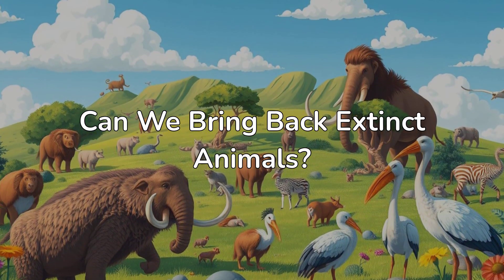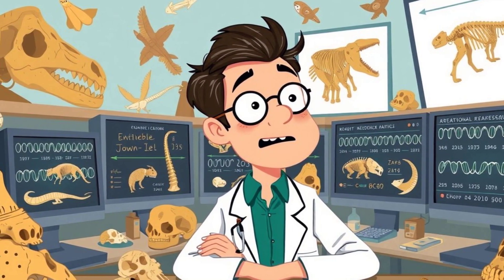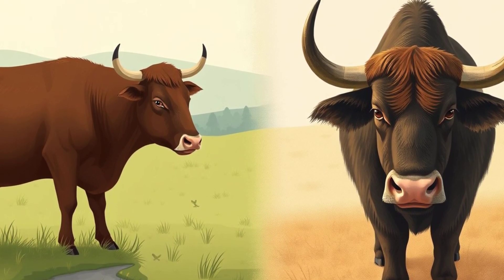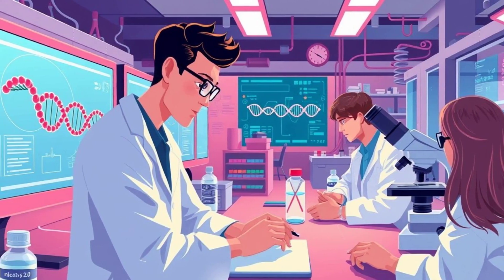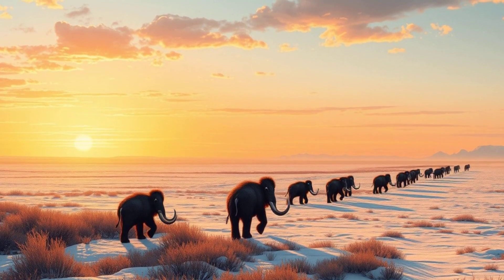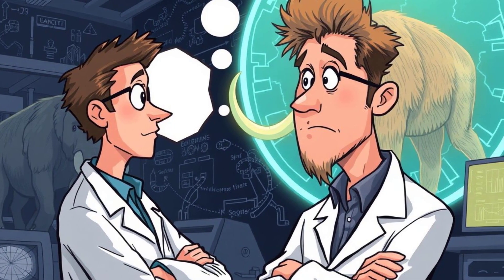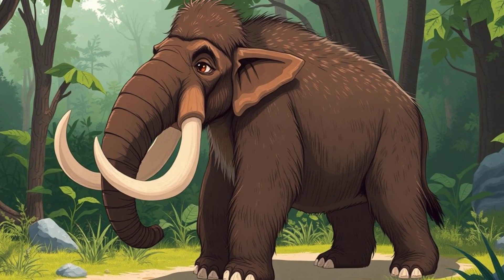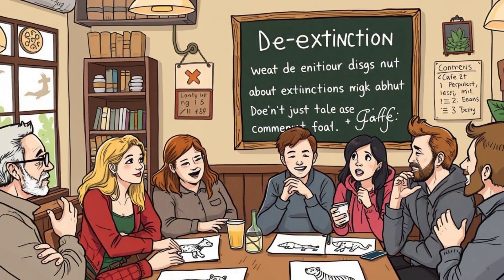Can We Bring Back Extinct Animals?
🐾 Welcome to AnimalFiles! 🐾
🔎 In this video, we explore the science of de-extinction and uncover some amazing facts about it! Did you know that we've cloned animals before? Watch till the end to learn more!